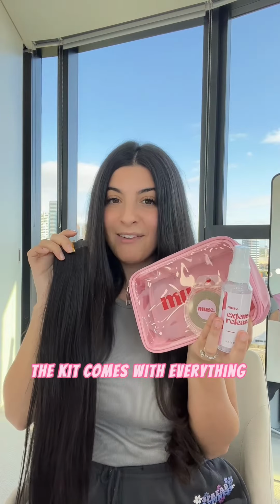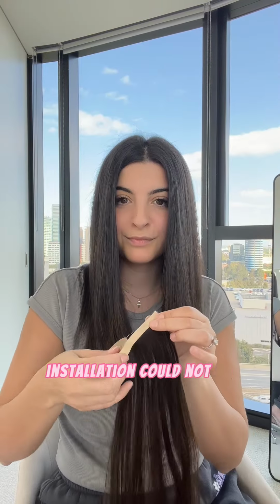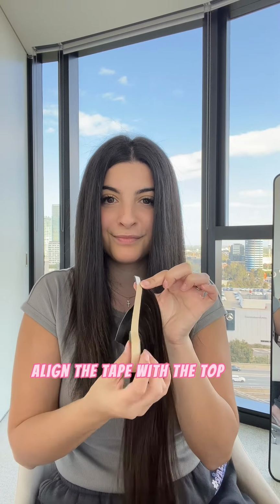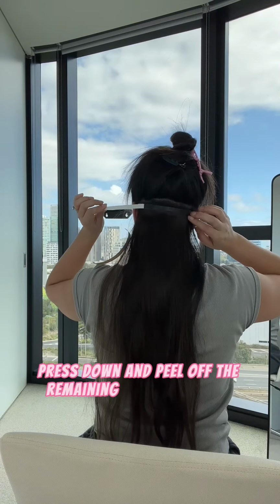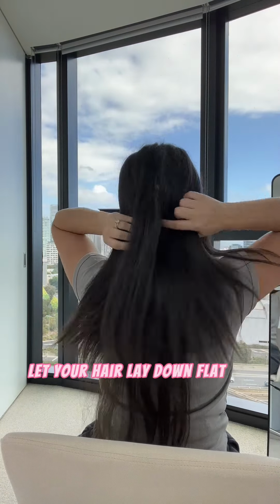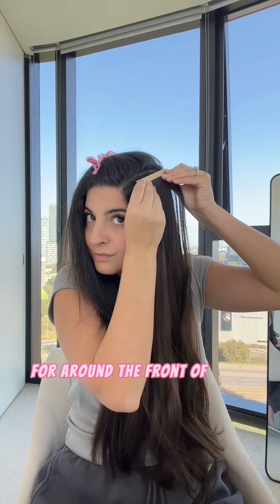DIY Hair Extensions | Save Thousands and get your dream hair today!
Muse DIY Hair extensions is the new viral brand that is helping hundreds of woman get their dream hair while saving thousands and saving them hours every week. Now offering FREE worldwide shipping and free colour exchange.